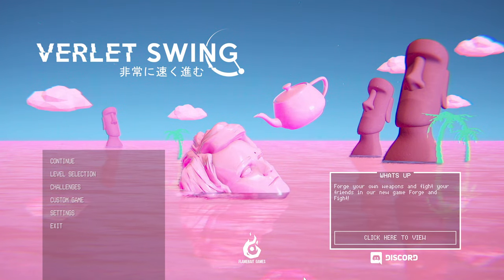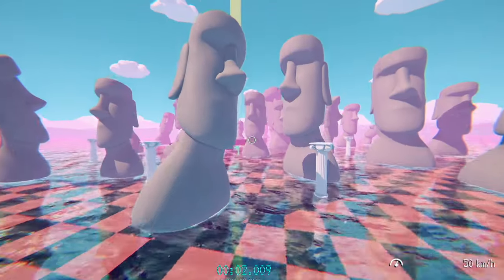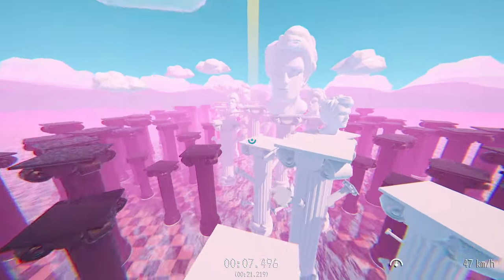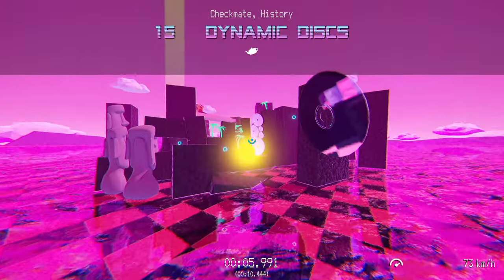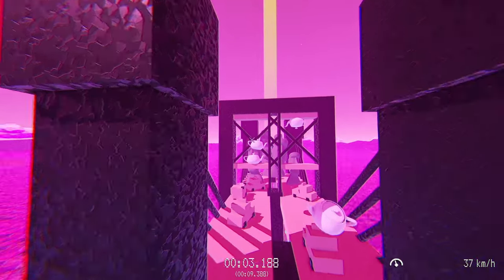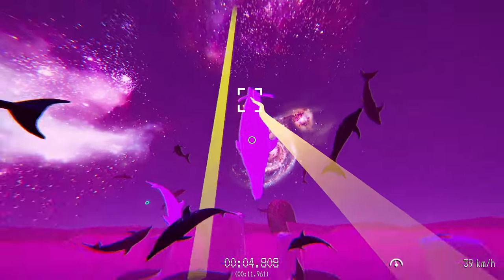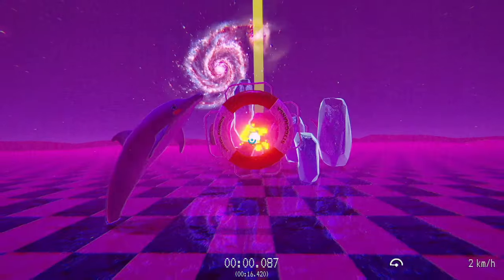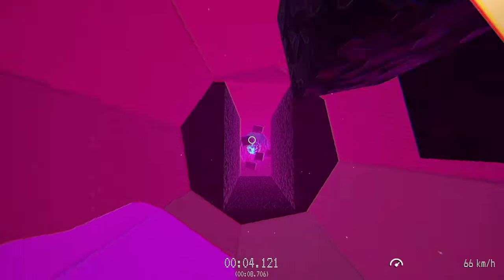Verlet Swing - Live Stream! (Physics Game)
This game is like a mix of Spider-Man and early 90's visual effects presentations! Clearly someone on the design team here was a fan of the Mind's Eye visual effects films from the 90's. Super fun though!

Intro, BRB and Exit Music